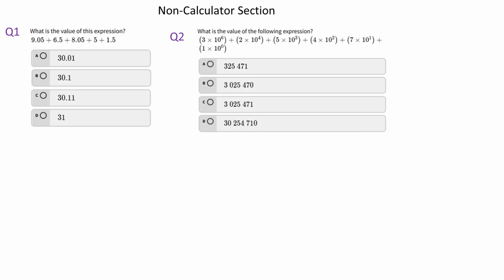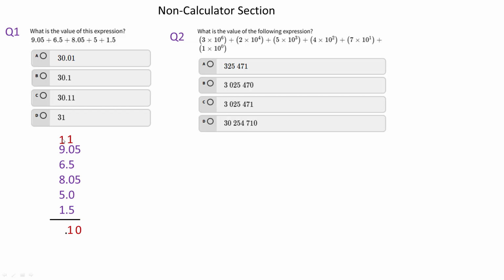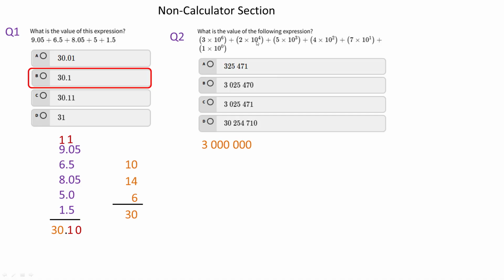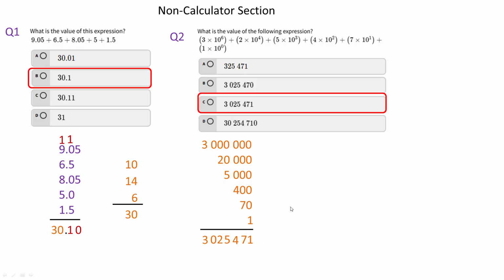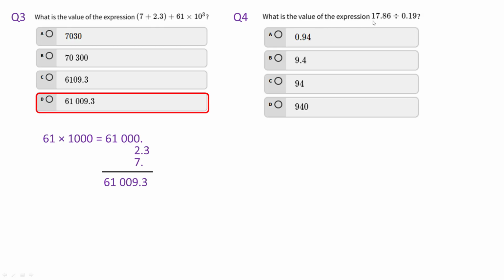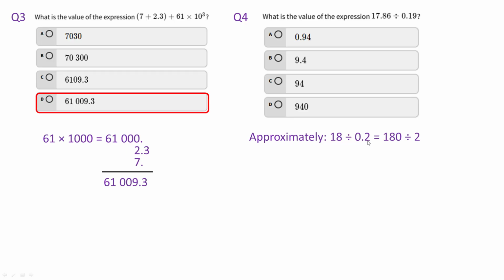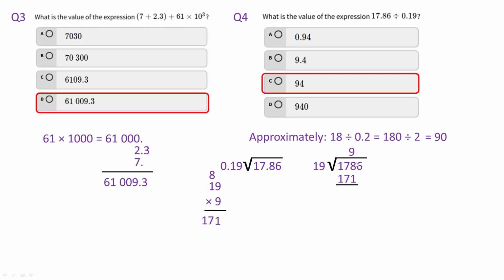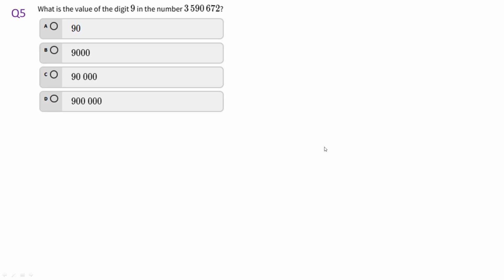Math Proficiency Practice Test Part1 non calculator 2026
This tutorial demonstrates solutions to the non-calculator part of Ontario's second Math Proficiency PRACTICE test (MPT) 2026.